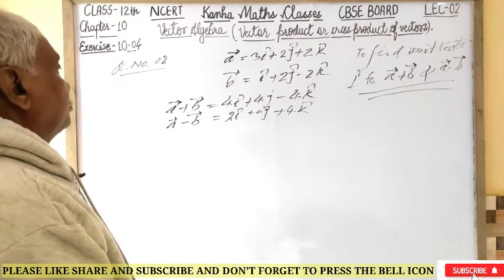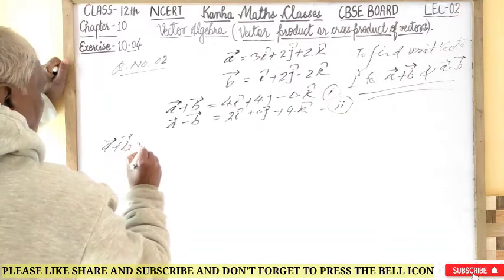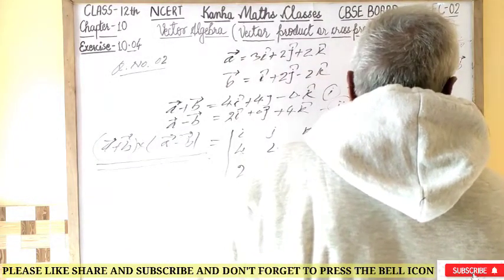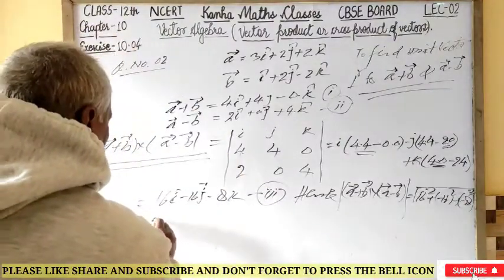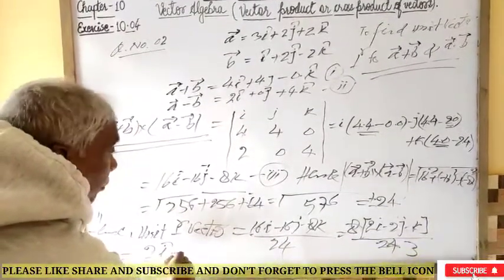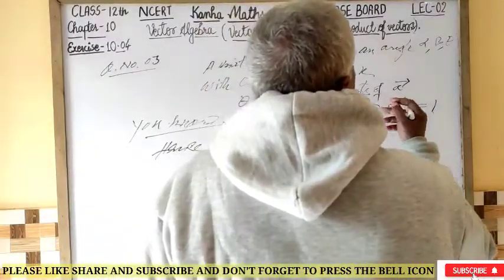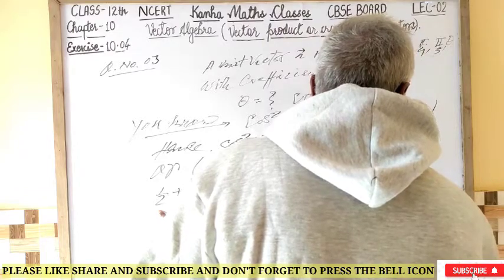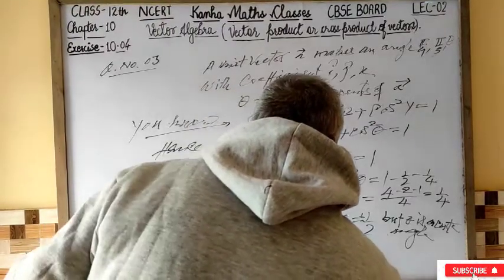Class 12 Maths Chapter 10 Vectors algebra, Exercise 10.4Question No 2, 3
Lec-2